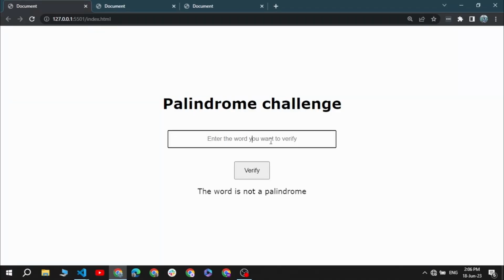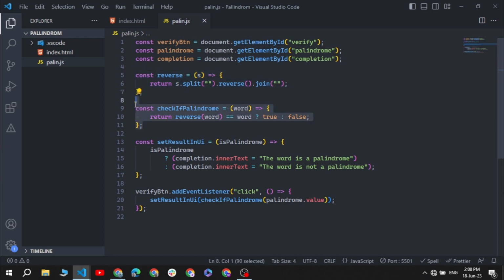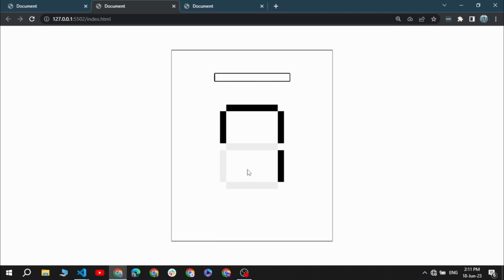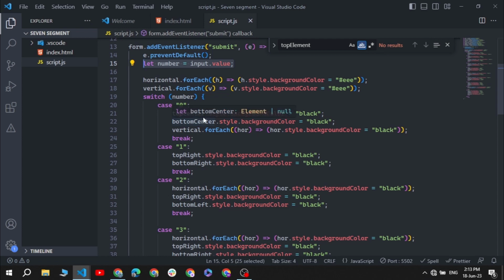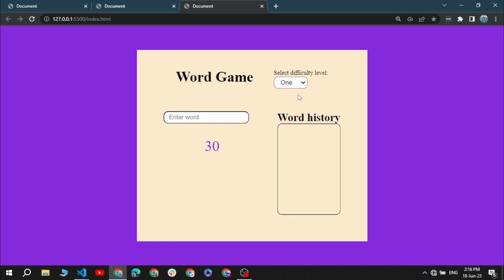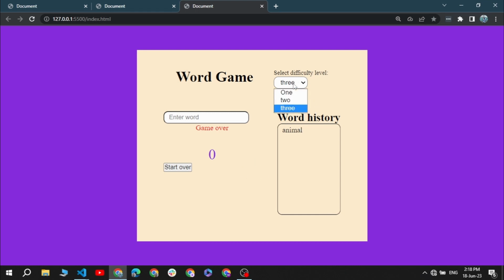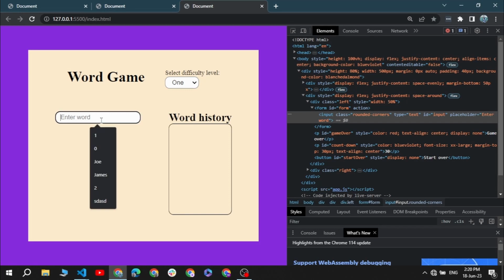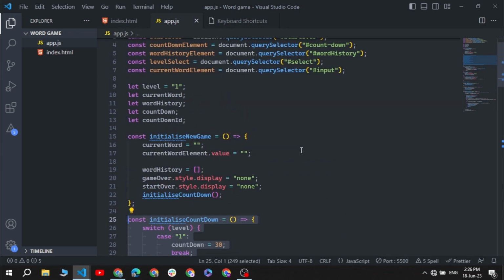Getting in touch with your Javascript basics with dev challenges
Warm up your javascript skills with these dev challenges
In this video we get back in touch with the javascript basics, of Dom manipulation: Querying the dom, event listeners, functions, conditionals, datatypes
We built a palindrome checker, A seven segment display and a more complex word game
Some Html and css involved of course

Chapters
0:00 - Intro
0:34 - Palindrome checker
3:18 - Seven segment display
7:00 - Word Game